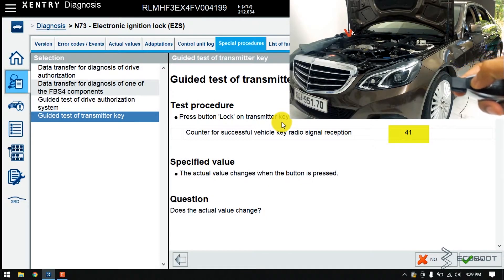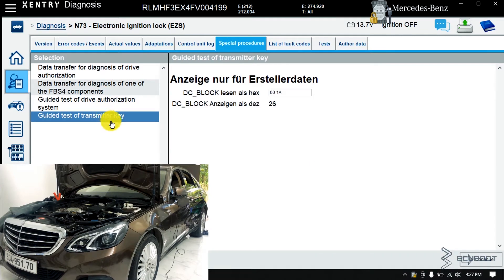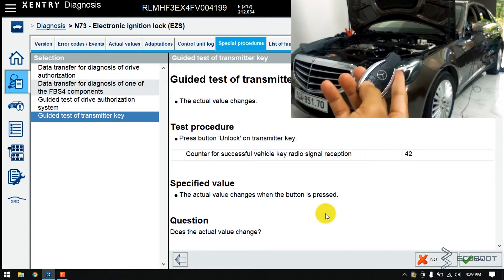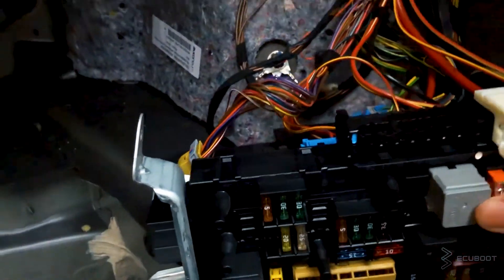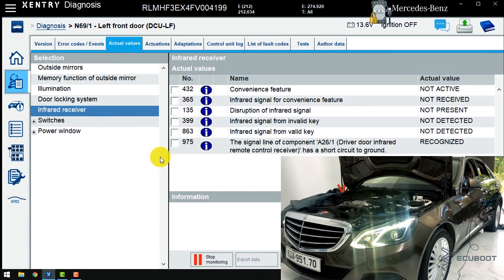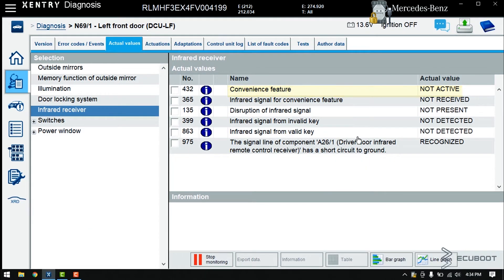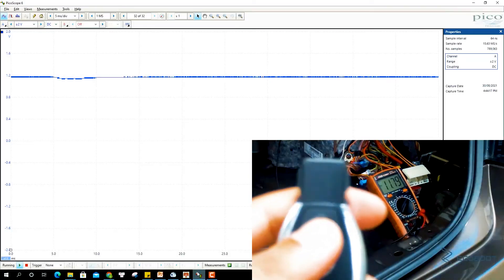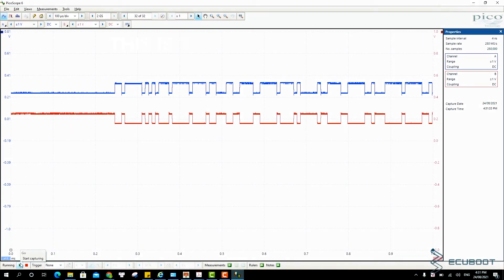How to test Mercedes Key Signals (Detailed Dealer Procedure). Professionally pinpoint Key Issue.